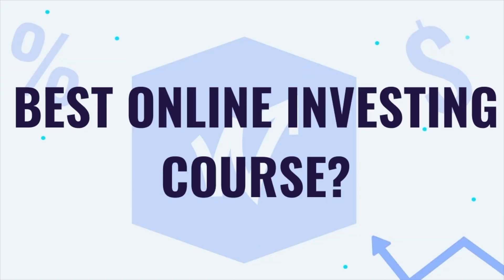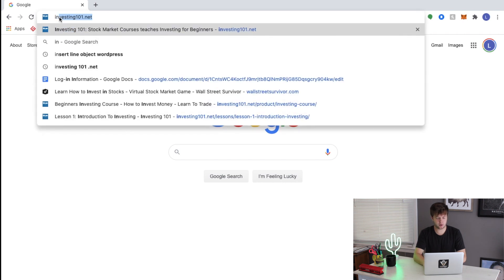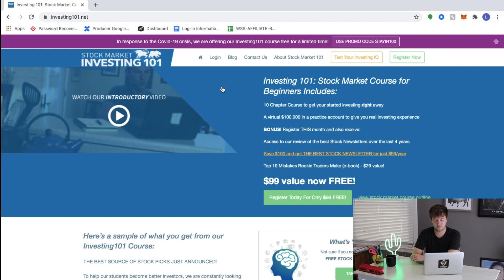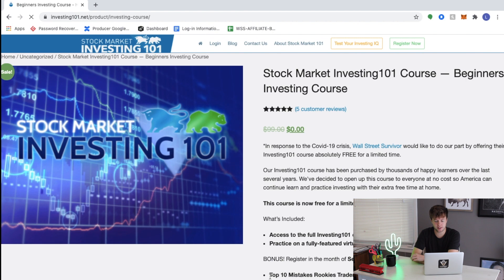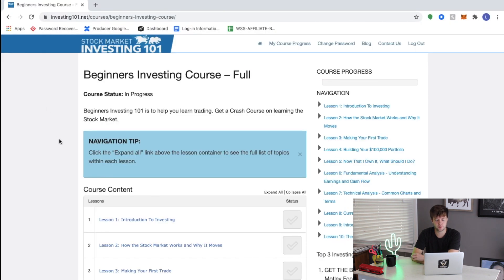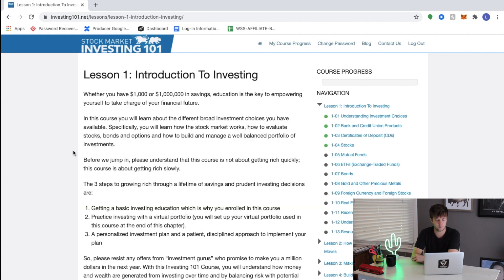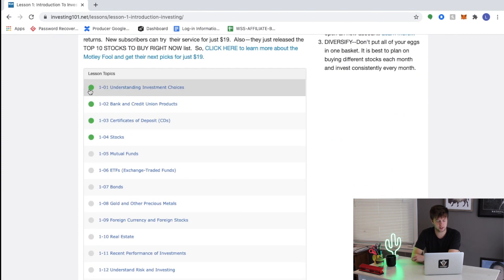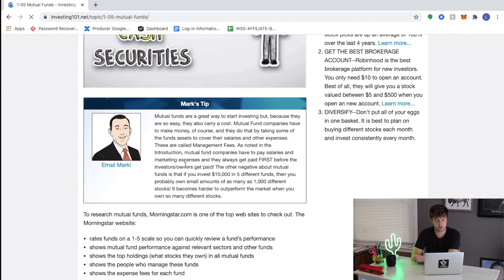Is THIS the Best Online Investing Course?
CNBC just rated THIS course, one of the best online investing courses for beginners. Watch Levi tell you all about this investing 101 course and show you how to access this course for free!

Want a FREE STOCK when you sign up for a brokerage account? Use this link to create a Robinhood account and get a free stock as soon as you sign up!
Plus, when you refer a friend, you'll both get a free stock!!

Ready to dive in to the stock market? Many traders use stock picking services to find the best investments on the market. Our favorite is called the Motley Fool Stock Advisor, and right now it's only $19 a month! Sign up for The Motley Fool Stock Advisor today for the best stock picks on the market